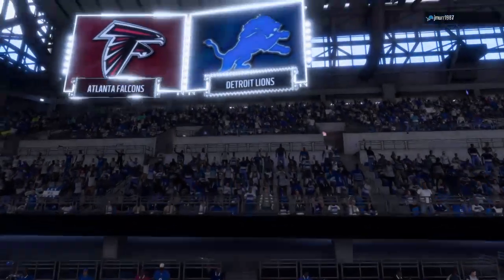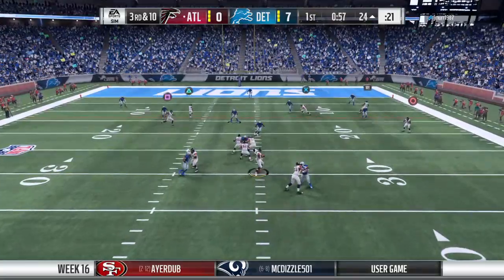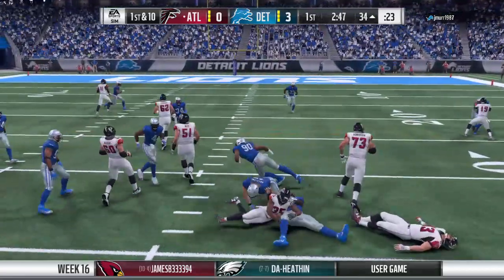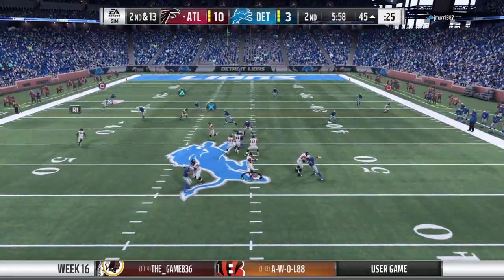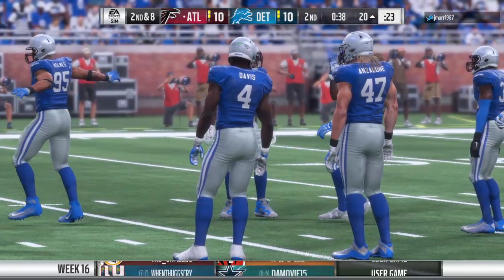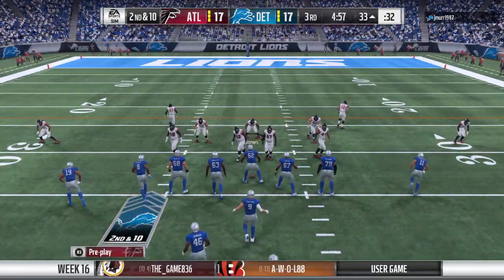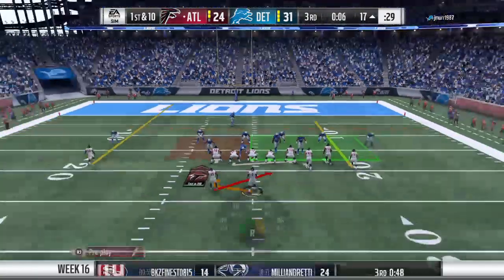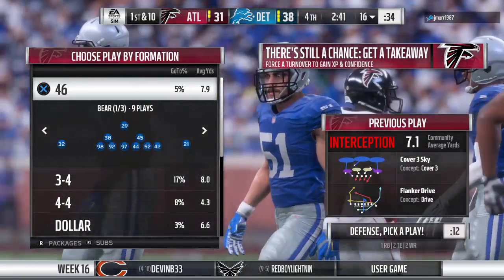CGI S4W16 at DET